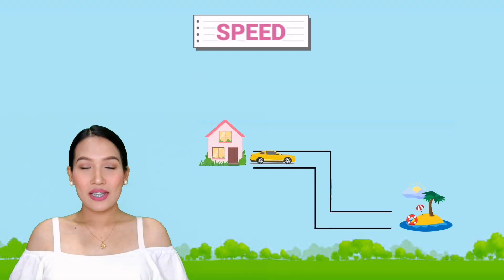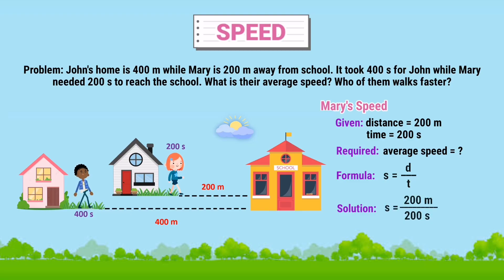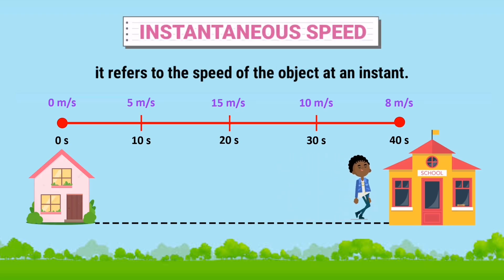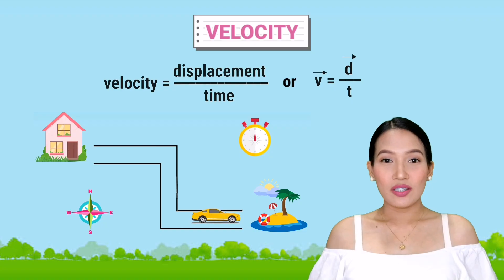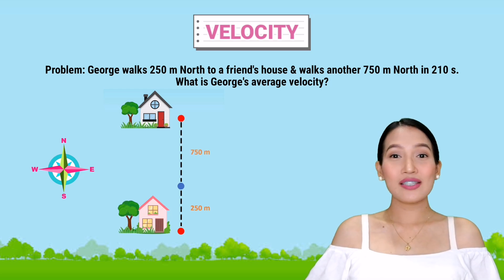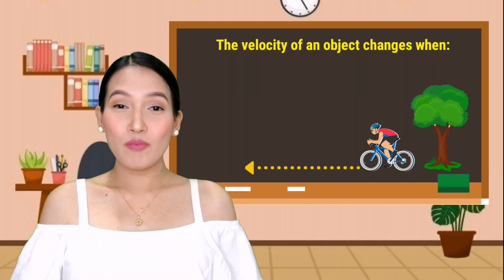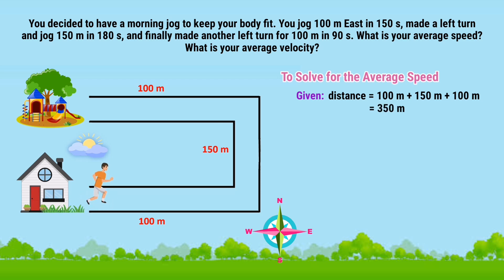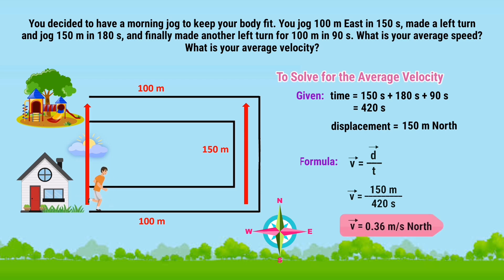G7 - Describing Motion: SPEED & VELOCITY | Angelica Marvie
THIS IS NOT ASSOCIATED WITH DEPED MEMO, GUIDELINES AND POLICIES.